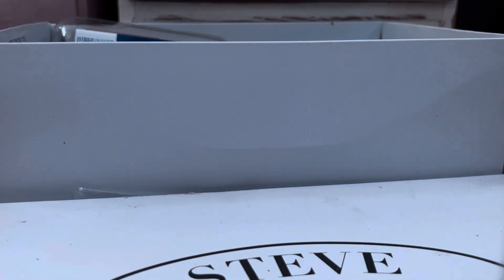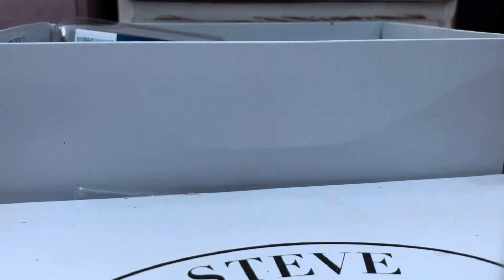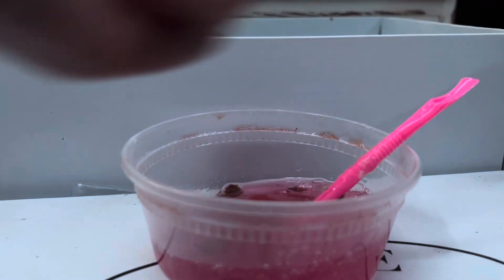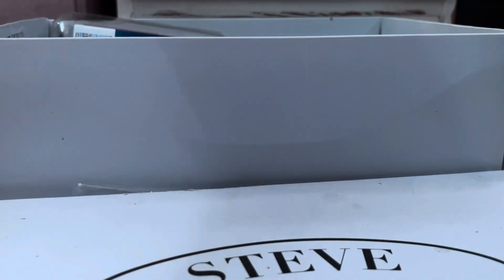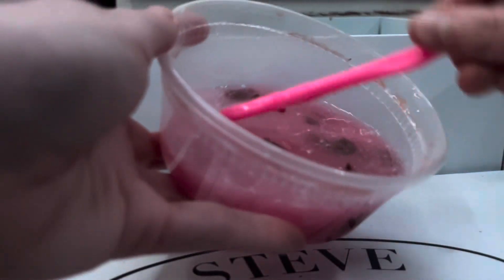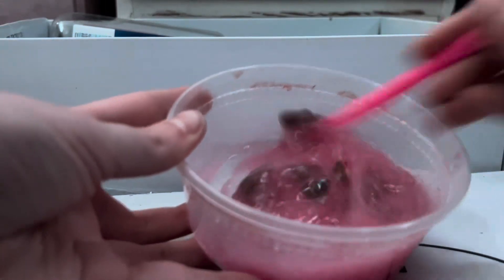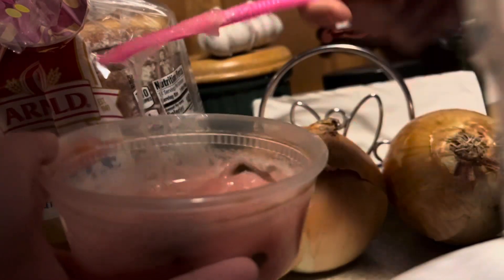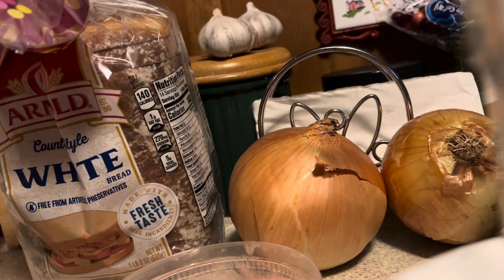Cardboard Slime!! 🎄🫧 How To Make Super Easy No Glue Cardboard Slime!!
👇🏻📱 FOLLOW ME 📱👇🏻

Hello, my name is nick simp fax (real name Piper) and I make videos basically of just my life. I am a neurodivergent, aspergers syndrome (autism person), and love showing you guys my special interests along with talking about my autism here and there. I make content for myself to look back on and enjoy, along with capturing things for everyone else. I have a lot of different hobbies I show throughout this channel. I have lots of videos and lots of adventures. I hope you enjoy all the snippets I share. 🌝✌️✨🌈